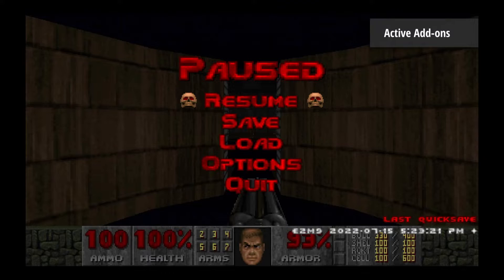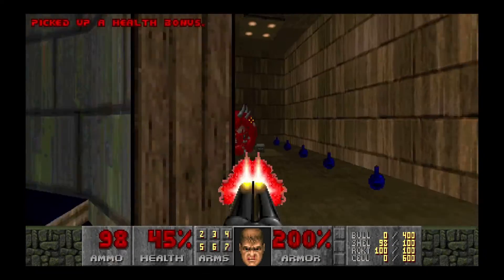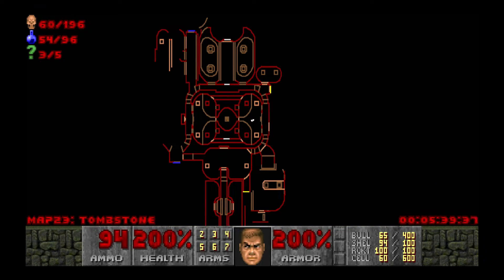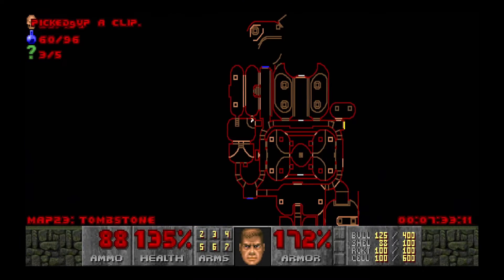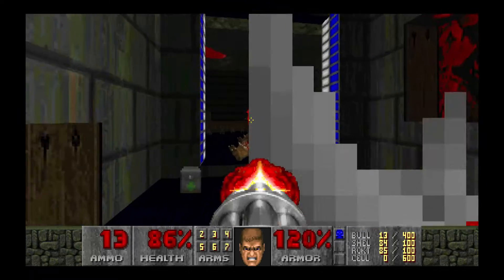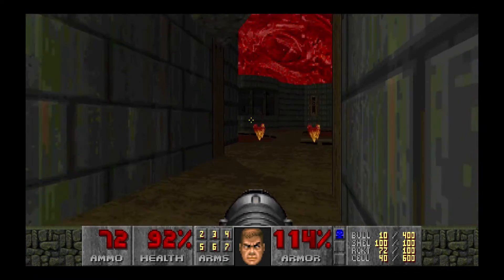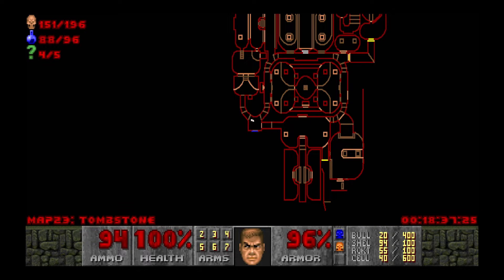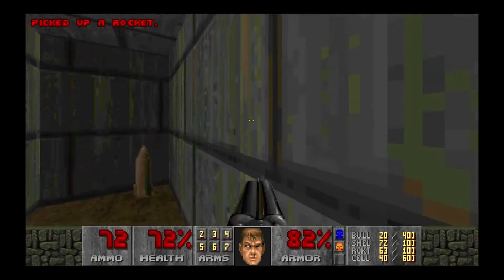The Plutonia Experiment - Part 15 - STRONGHOLD 2.0?!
0:00 MAP23: Tombstone - Milo Casali